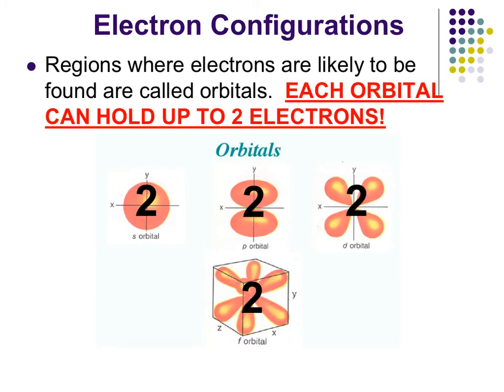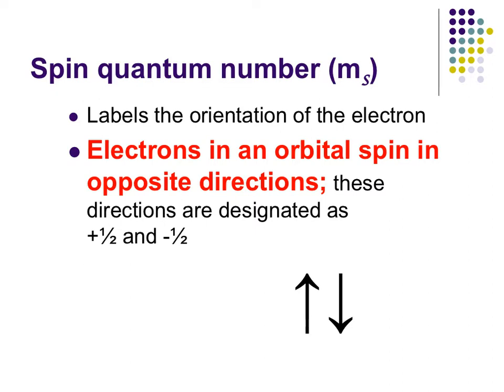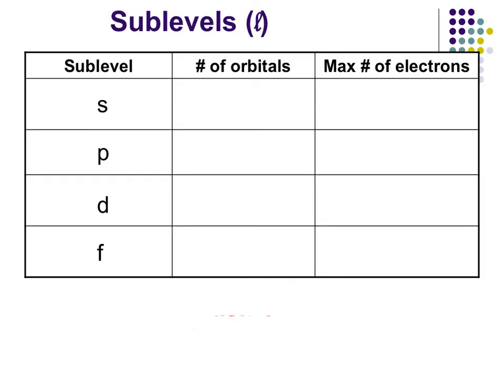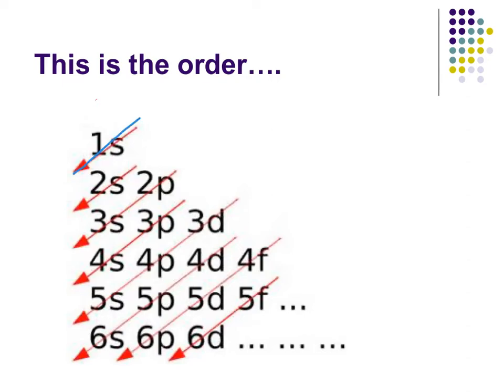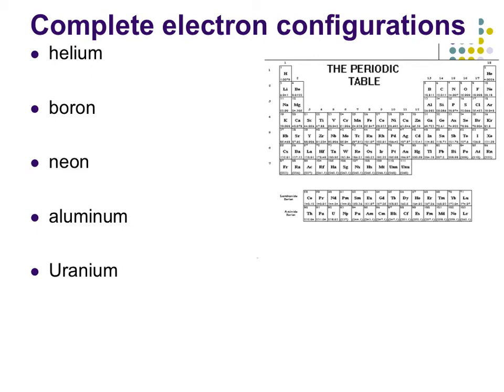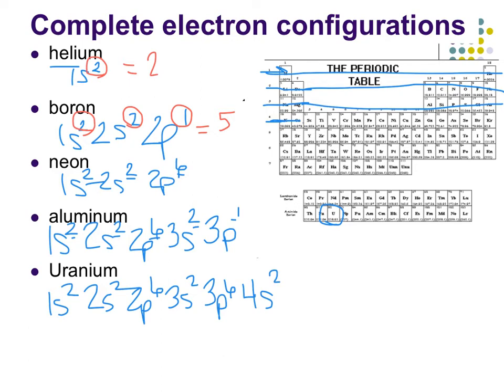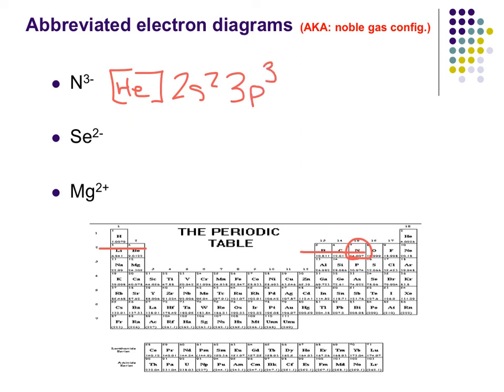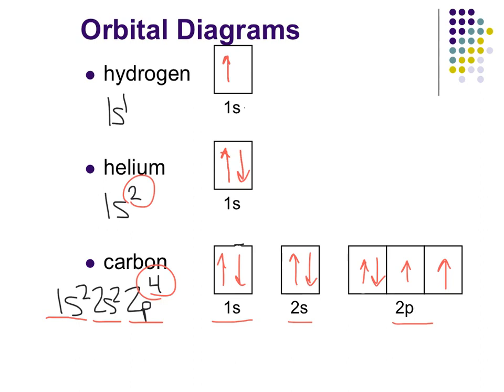U1 Notes C Electron Arrangement